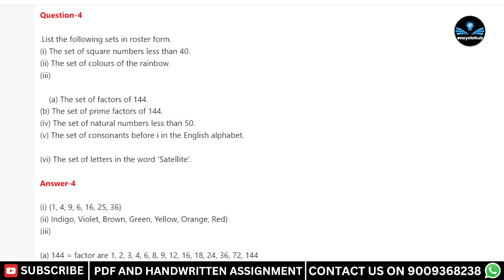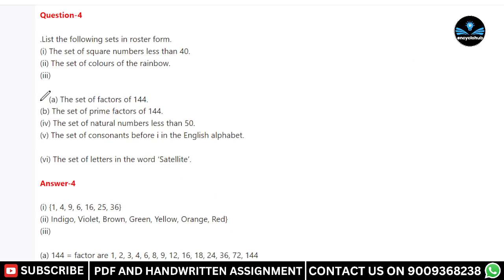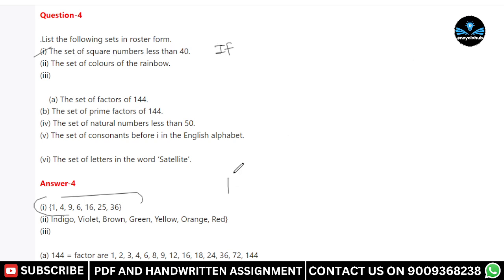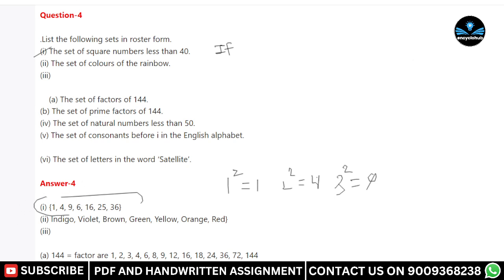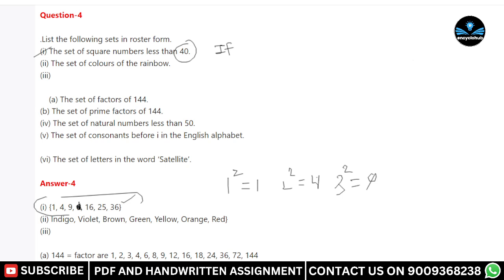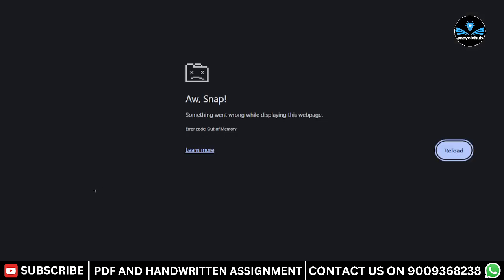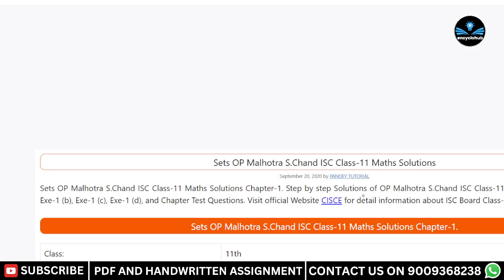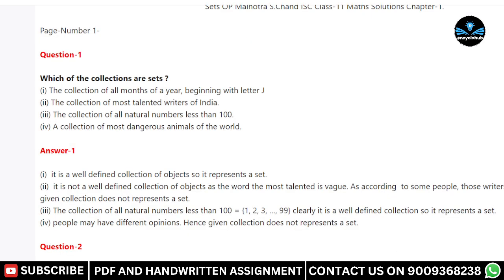List the following sets in roster form. (i) The set of square numbers less than 40. sets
.List the following sets in roster form.
(i) The set of square numbers less than 40.
(ii) The set of colours of the rainbow.
(iii)
(a) The set of factors of 144.
(b) The set of prime factors of 144.
(iv) The set of natural numbers less than 50.
(v) The set of consonants before i in the English alphabet.
(vi) The set of letters in the word 'Satellite'.